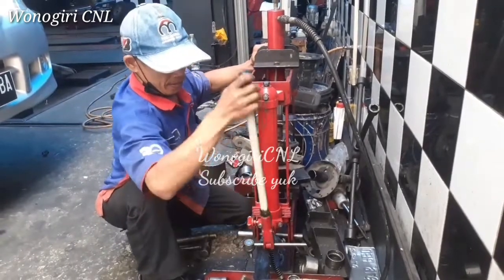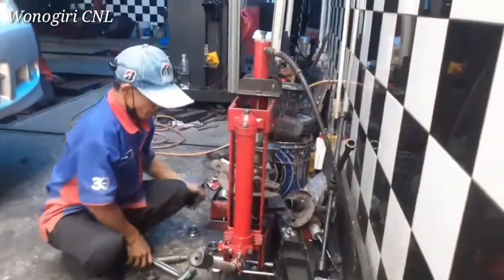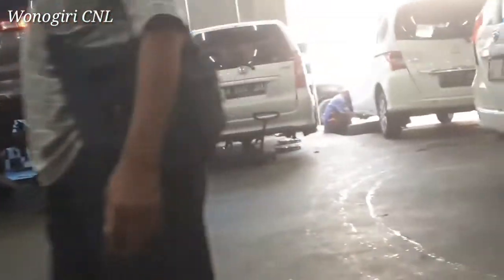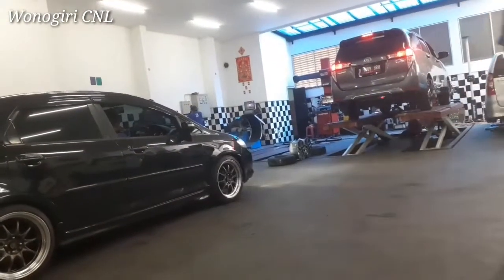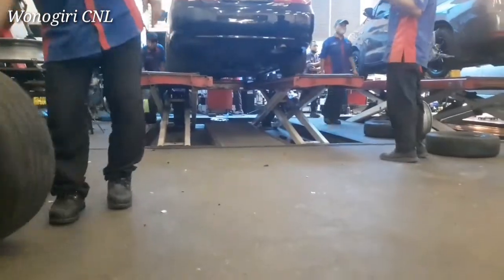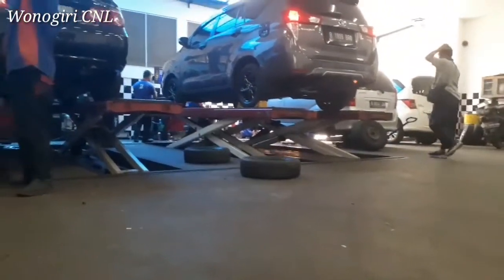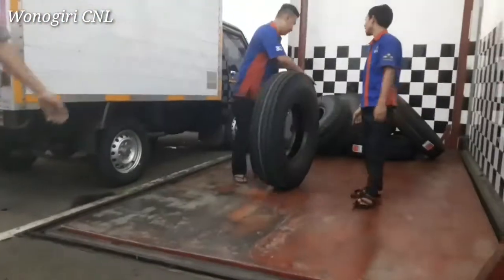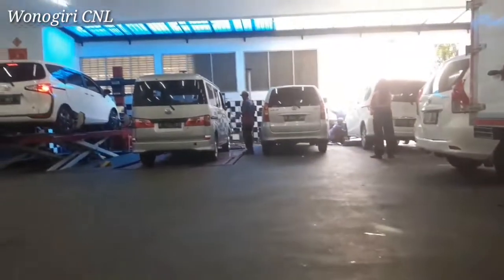Proses // Pengantian ban dan Spooring Balancing di SAPUTRA BAN jakarta pusat